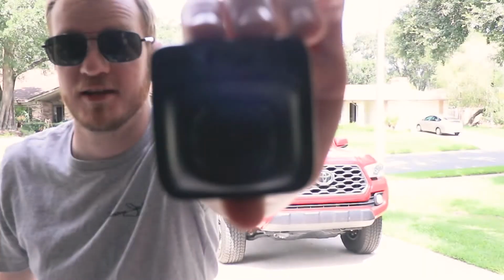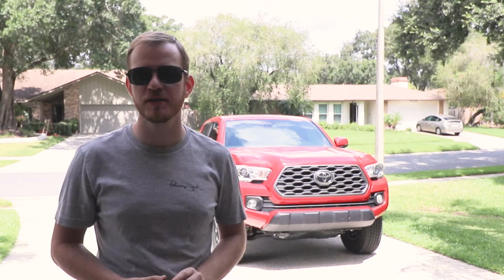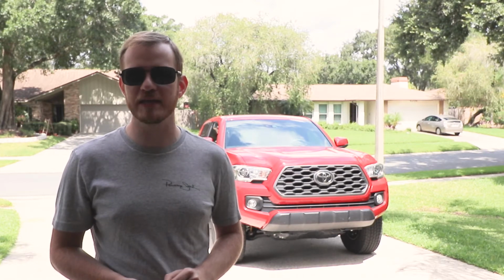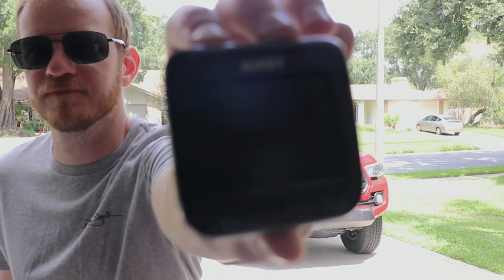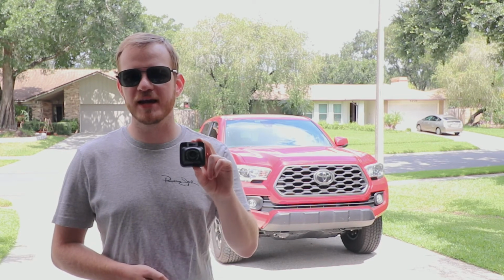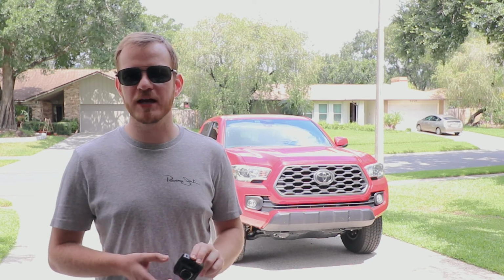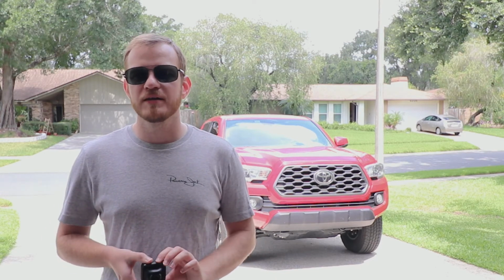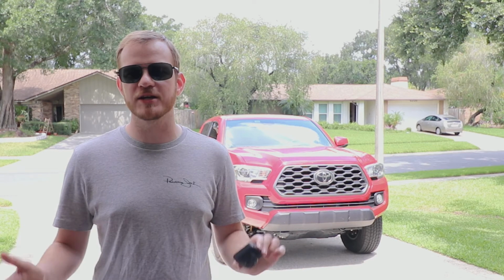Why every driver NEEDS a DASH CAM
Link to Vava Dash Cam that I run in both of my vehicles